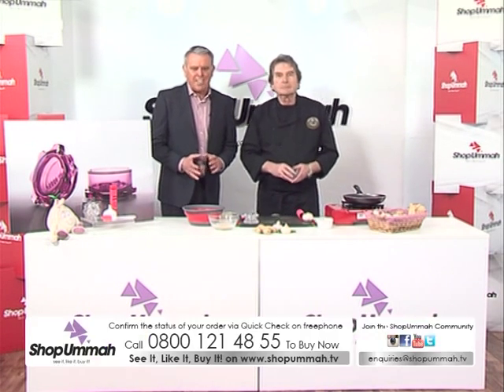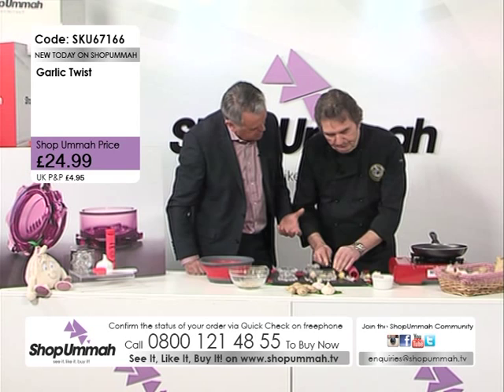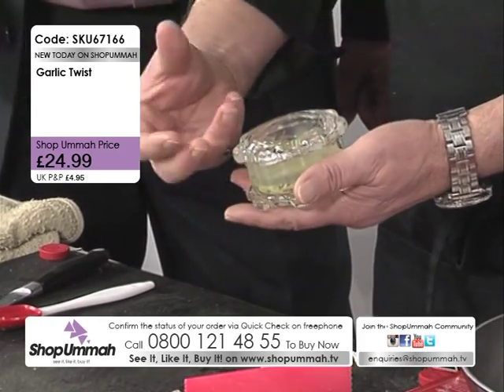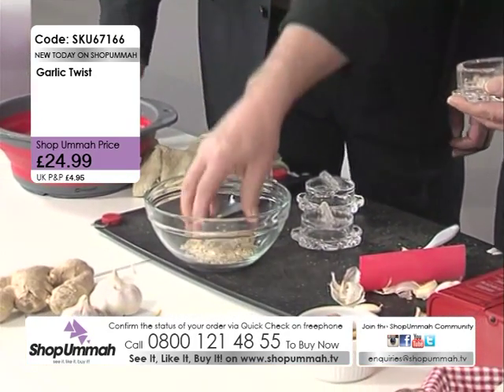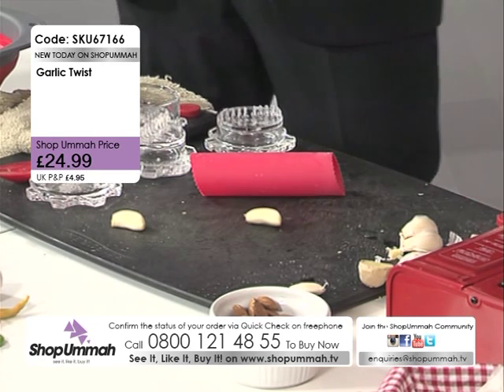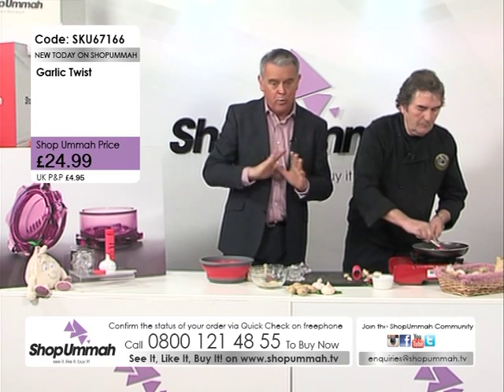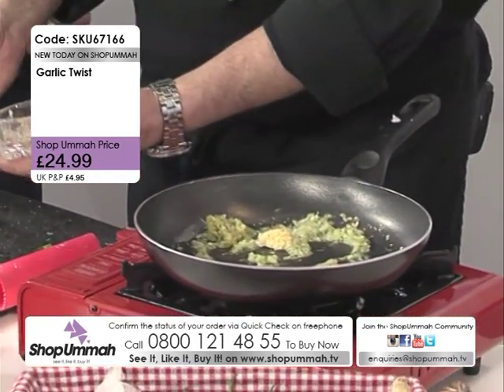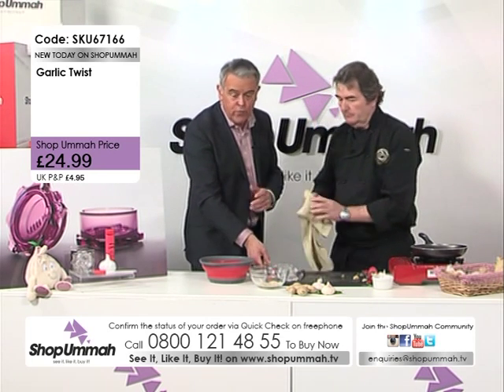SHOP UMMAH Garlic Twist 2 Host